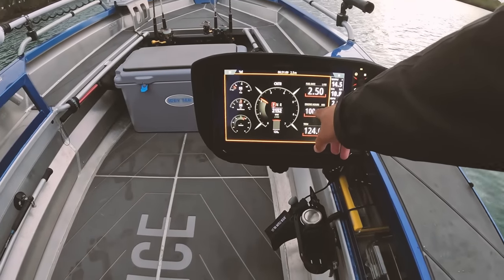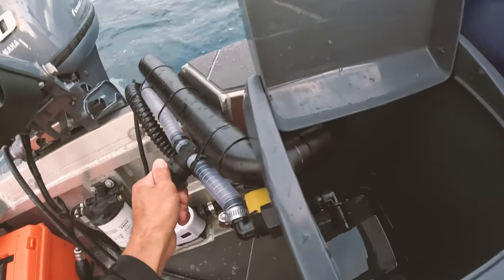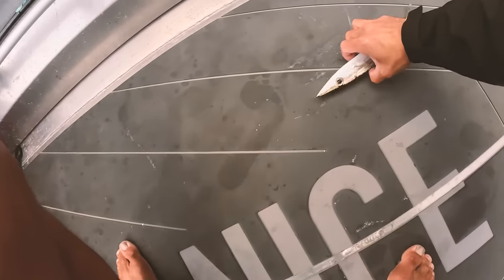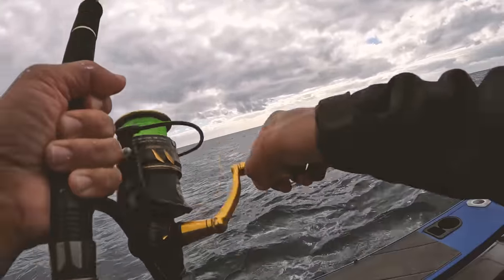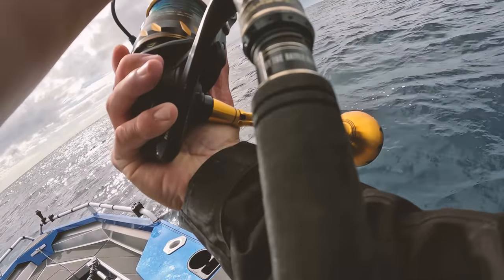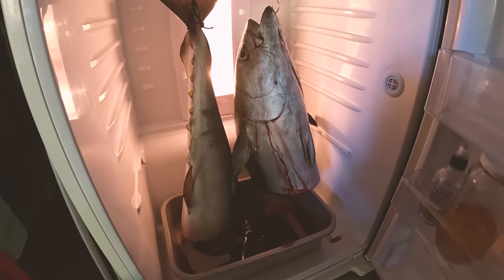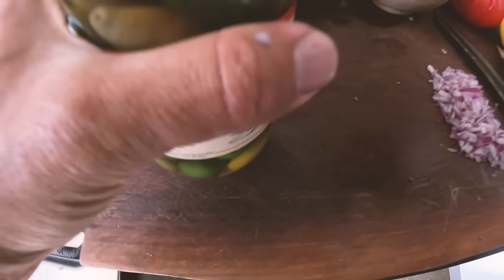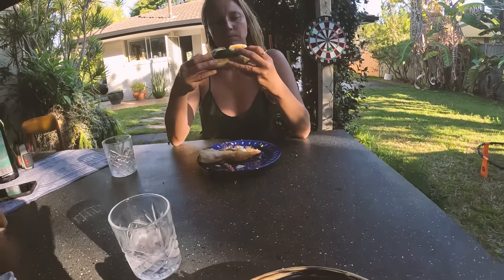Big Fish Upgrade - Catch And Cook - Tuna Niçoise Foot Long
That's one darn good looking sandwich! An epic big tuna and an amazing Catch and Cook in this Solo ocean adventure👌